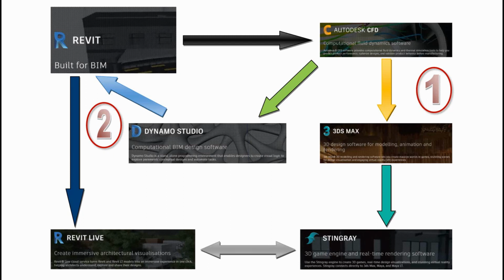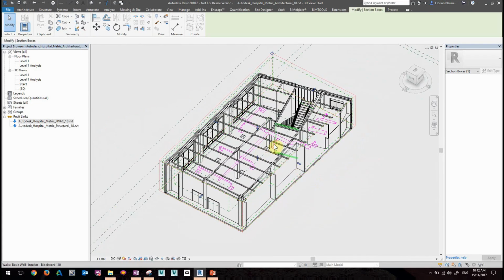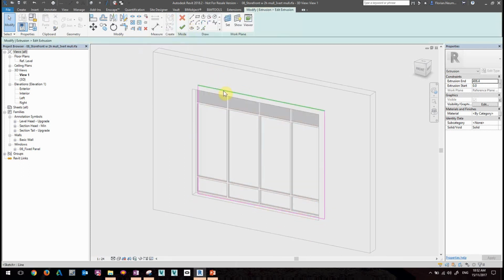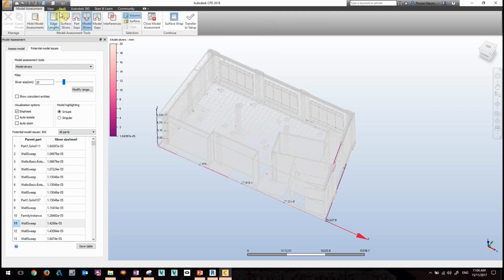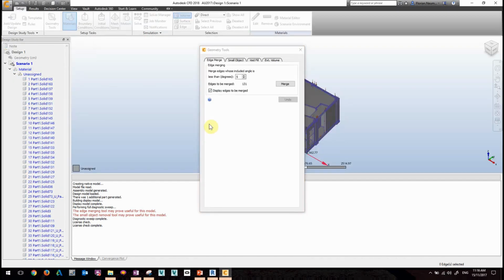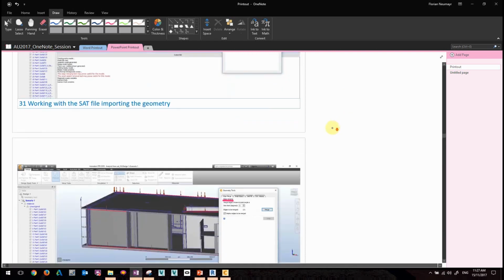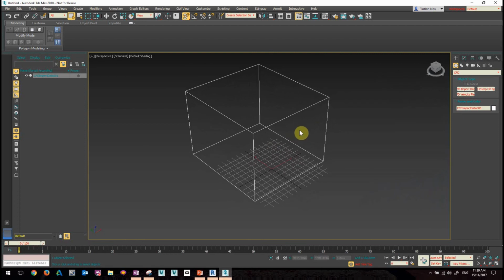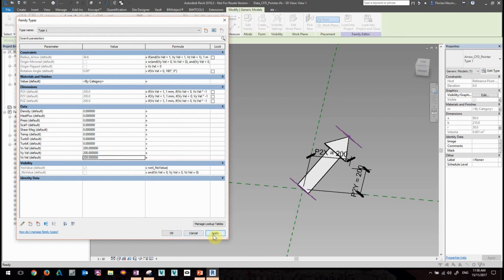Autodesk University, Las Vegas, 2017, CFD meets VR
AU 2017 recording, sorry, last 15min without tone due to technical circumstances. The data set is available here, it includes the Revit model, Prep, Dynamo Scripts and Revit Live and all screenshots: